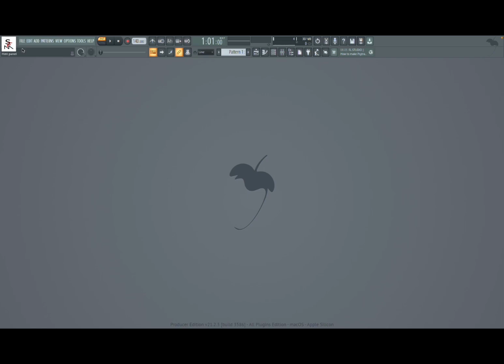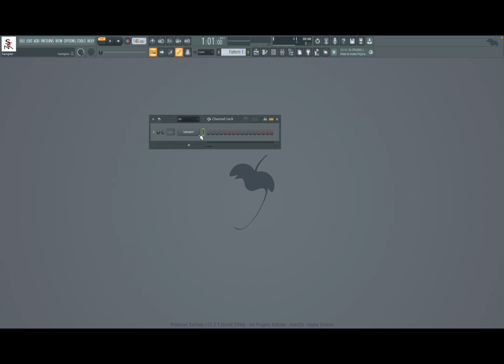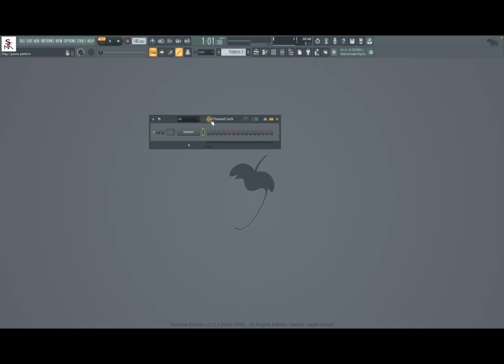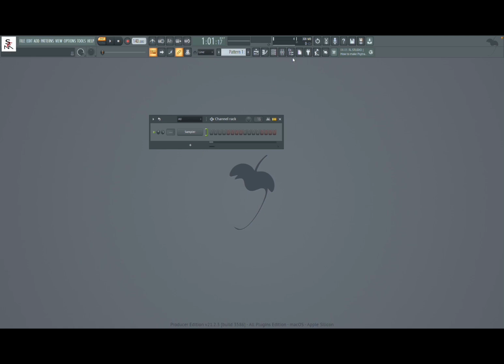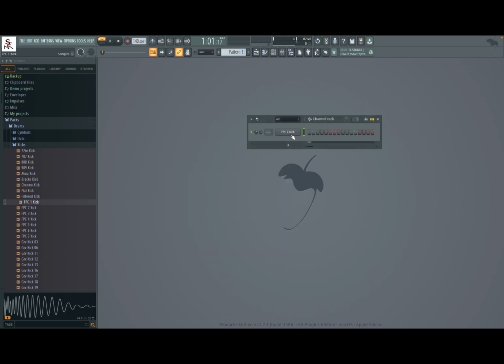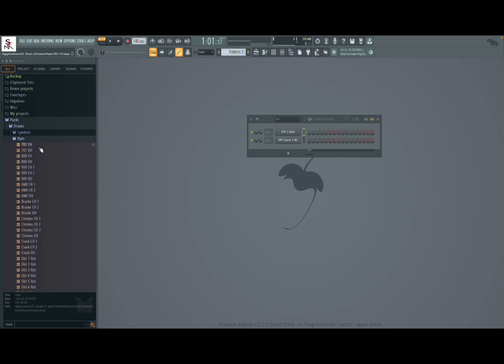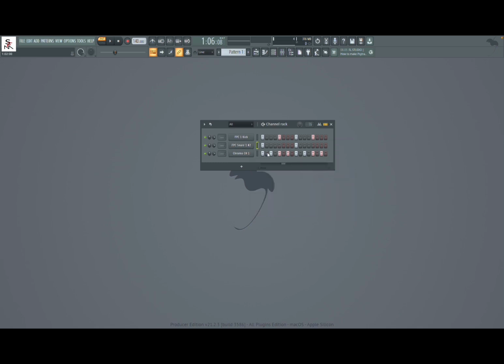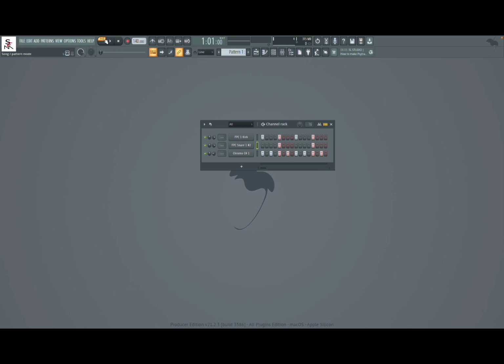FL STUDIO 21 DAW MAC and PC From Zero to Hero - Tutorial 2: Create a Drum Beat via the Channel Rack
FL STUDIO 21 DAW MAC and PC From Zero to Hero - Tutorial 2: Create a Drum Pattern via the Channel Rack

Meet FL Studio. The fastest way from your brain to your speakers.

FL Studio is the desktop DAW that music-makers across the world use to turn ideas into reality. Whether you're just starting or are an experienced producer, FL Studio includes everything you need to create music.

This video contains the following product demonstration:

- how to add samples to a channel
- how to configure a channel
- etc.